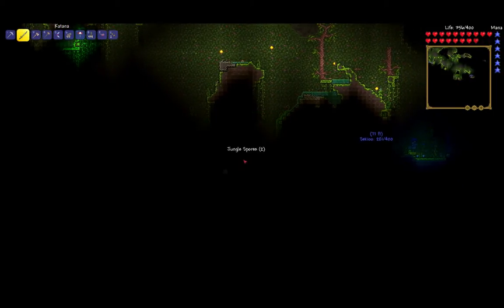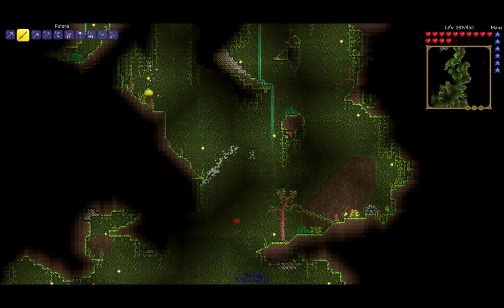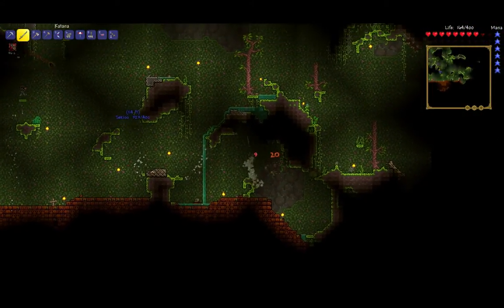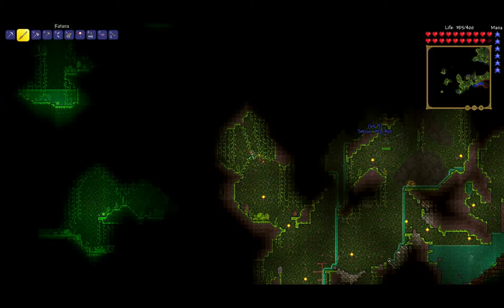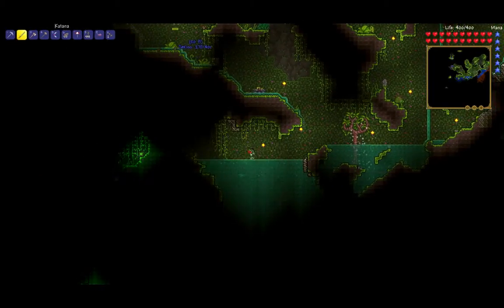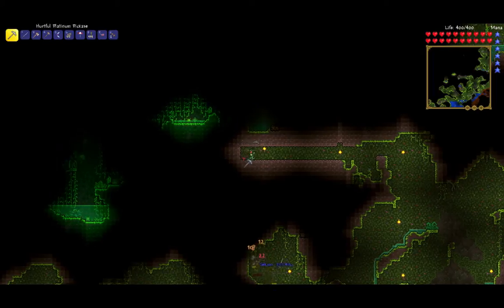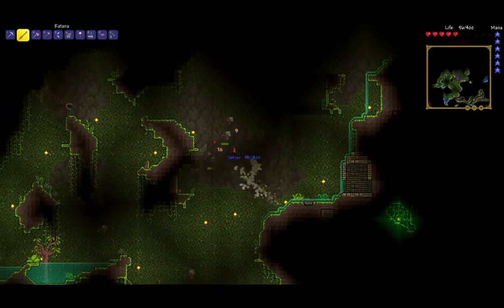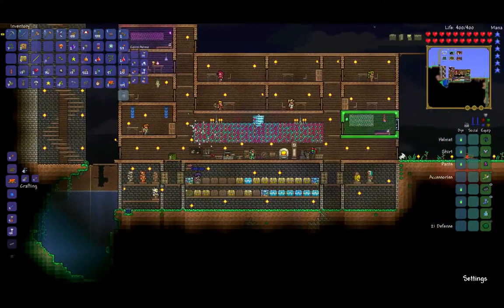Terraria Let's Play Part 10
Welcome to my Terraria Let's Play, now with more Sekiu!

Terraria Copyright of Re-Logic